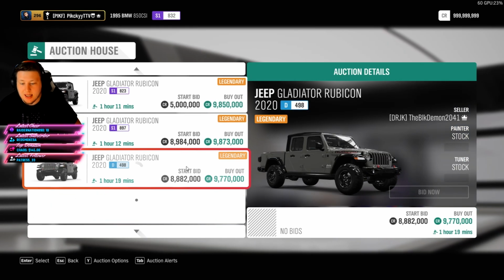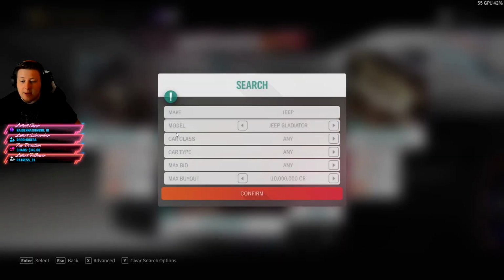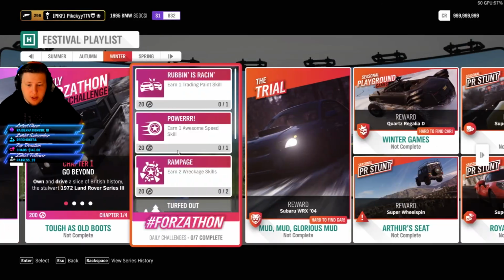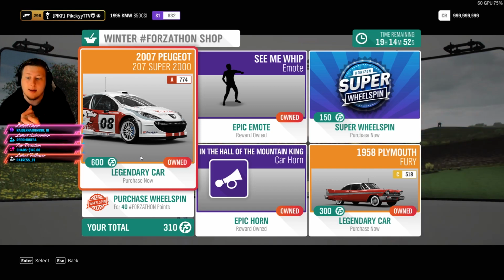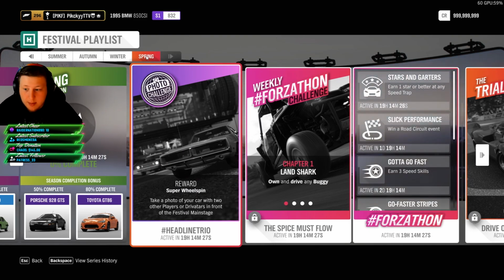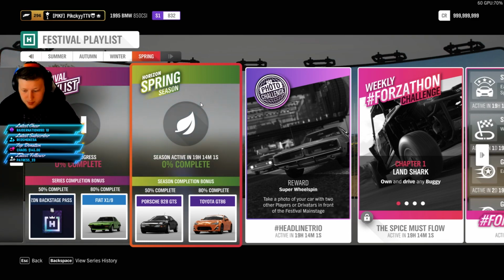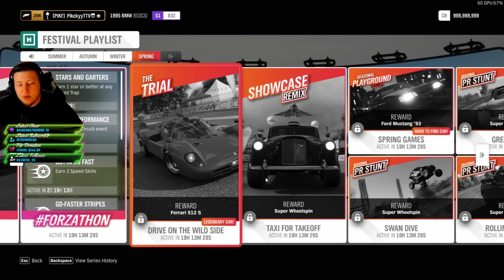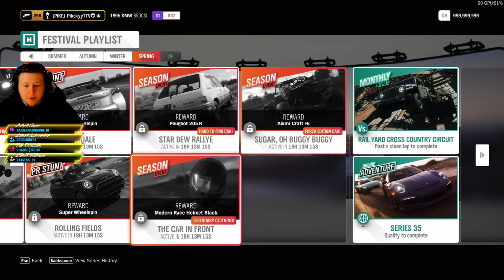Forza Money Making Weekly Update #5